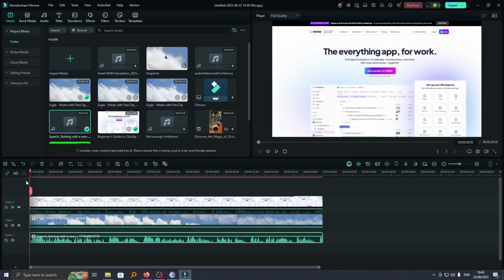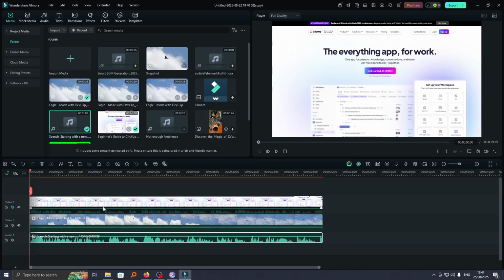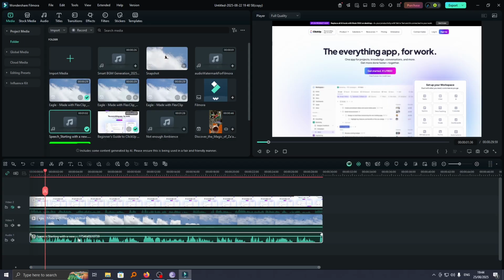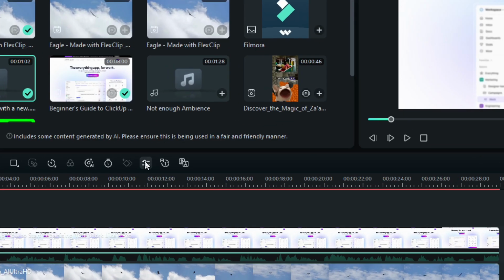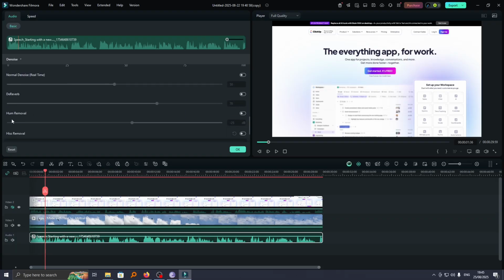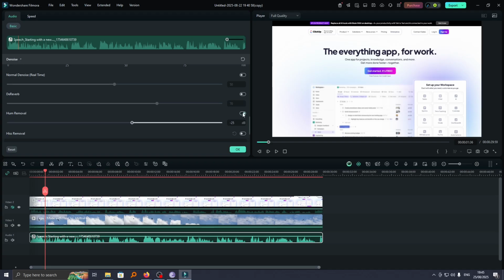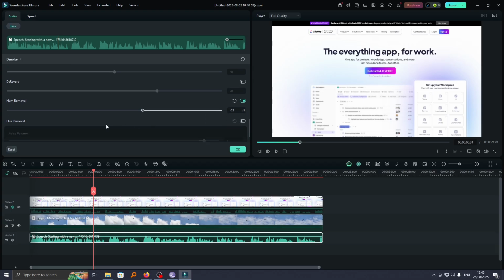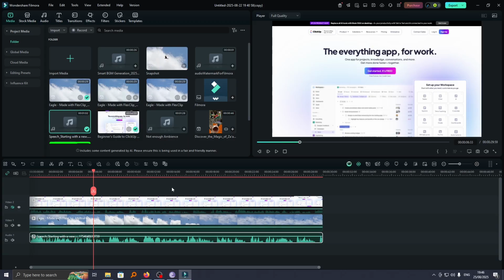How To Remove Humming Sound On Audio In Filmora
Learn how to remove humming sounds from your audio in Filmora with this simple tutorial. This guide walks you through the noise reduction tools to clean up background hums and achieve clear, professional audio for your videos.